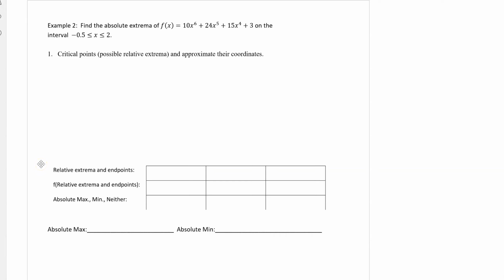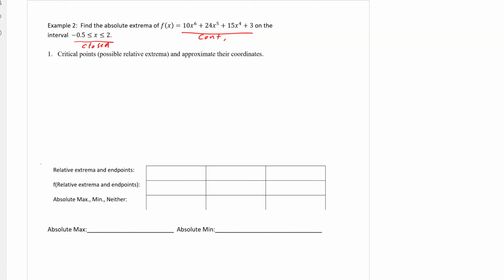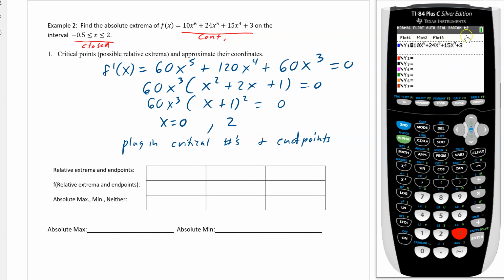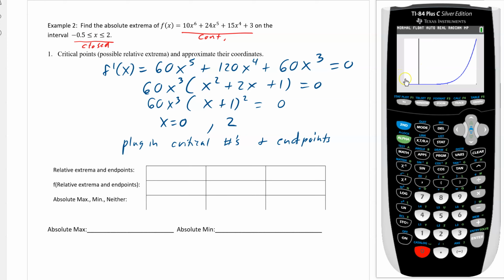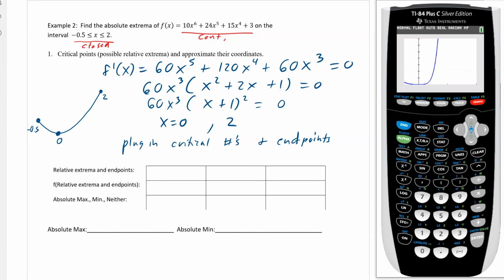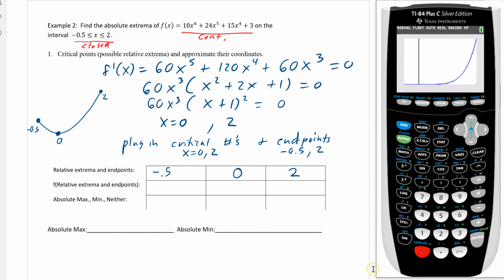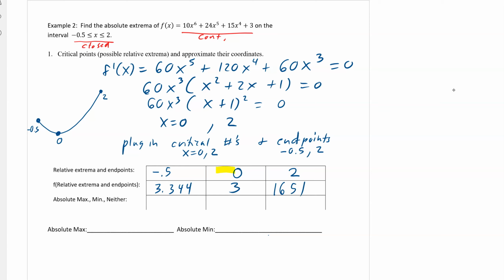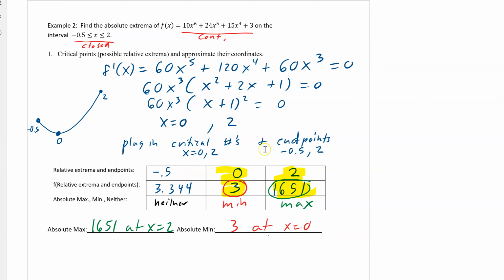3 1 h absolute max and min closed interval